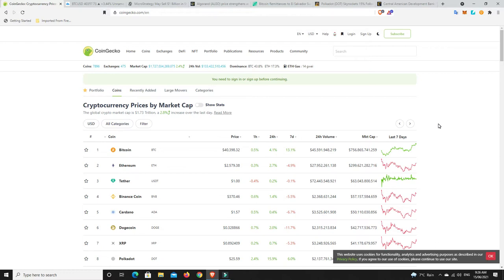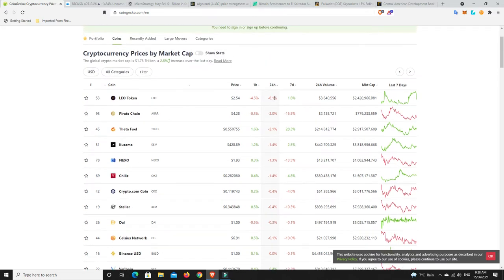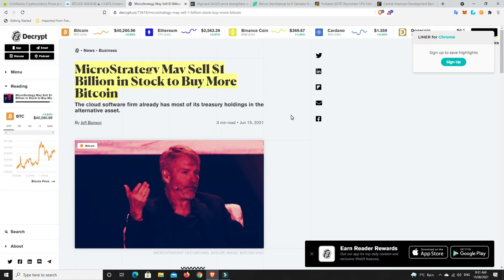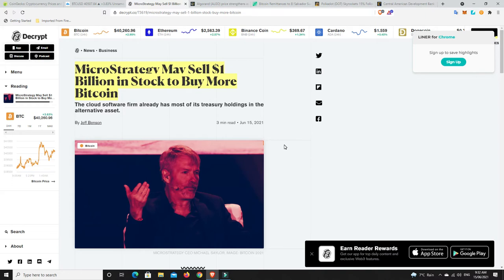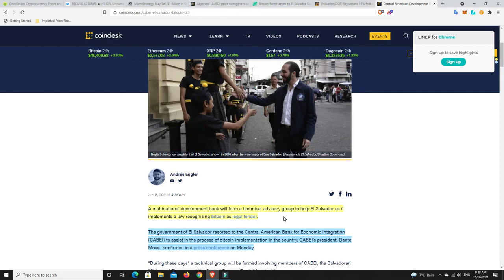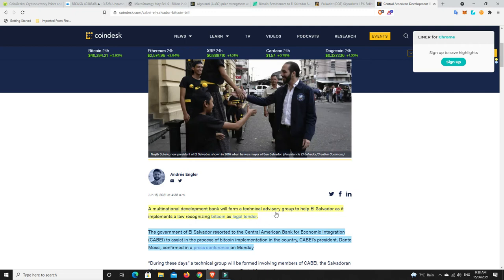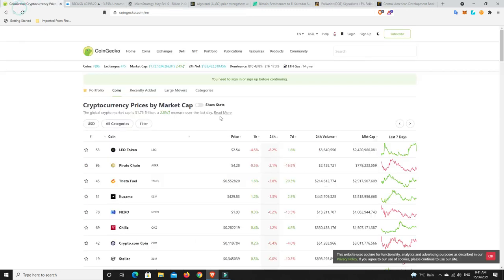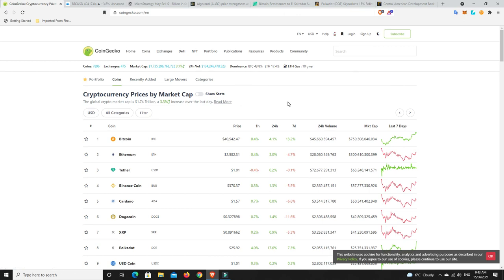Institutions betting millions on Algorand and are MicroStrategy going to buy another $1B in Bitcoin?